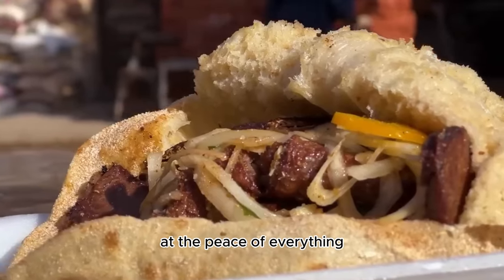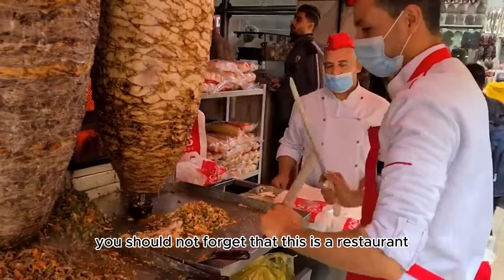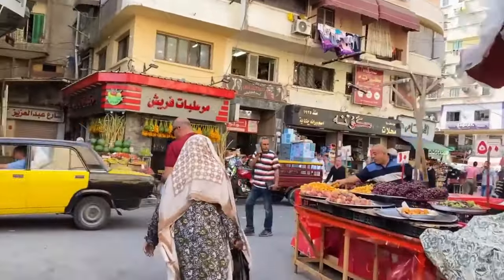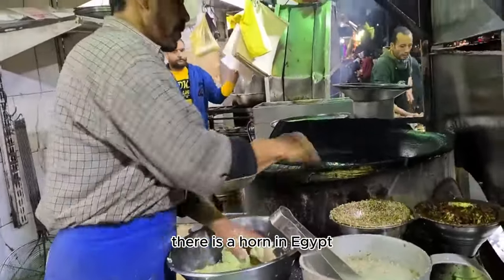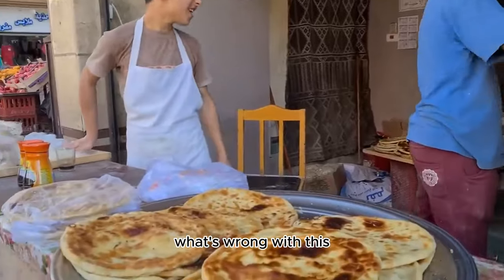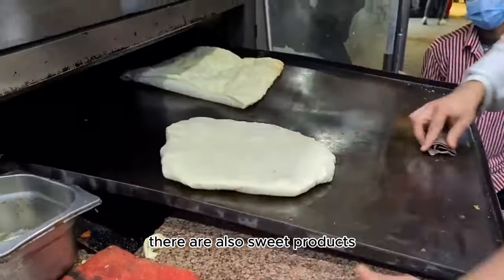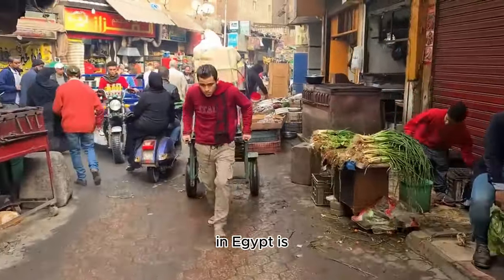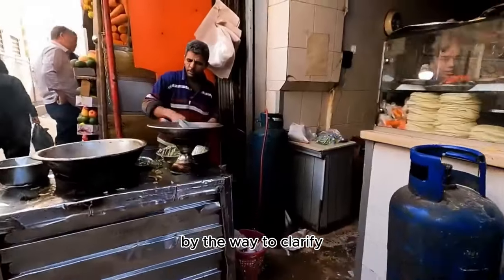UNHYGIENE EGYPTIAN LIFE WHERE LIFE FLOWS DISORDERLY - EGYPT COUNTRY DOCUMENTARY -EGPTY NOT URE THİNK